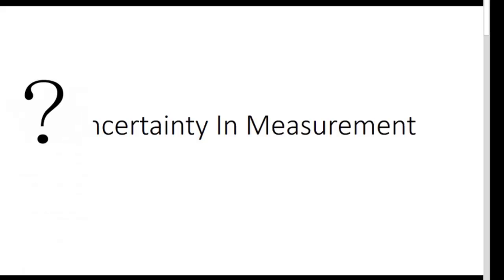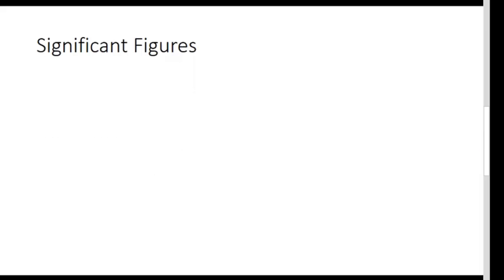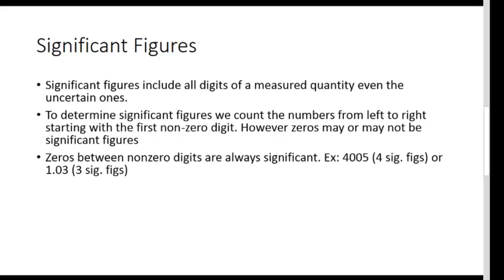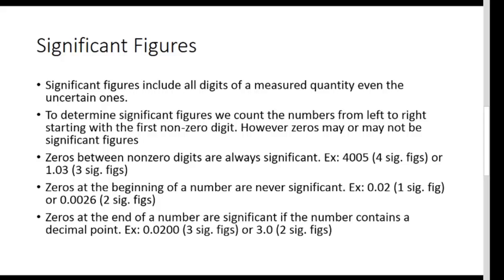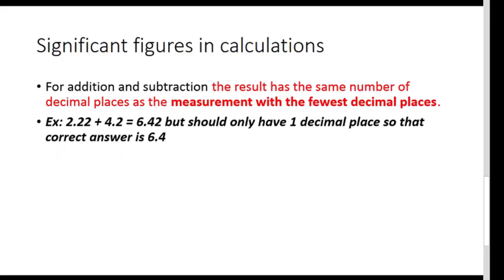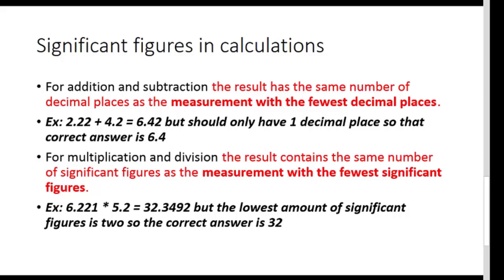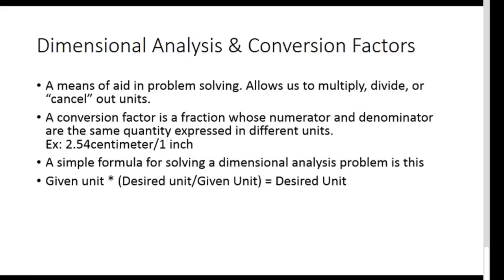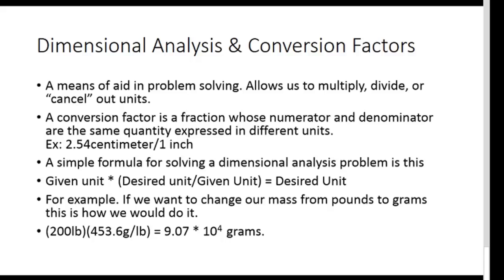Uncertainty In Measurement Video